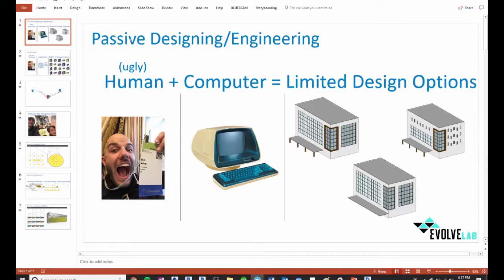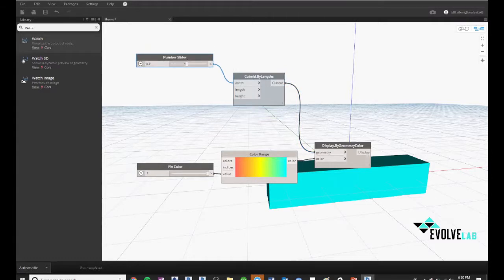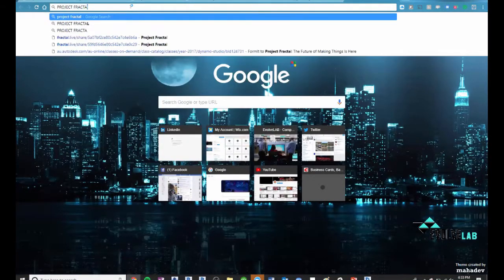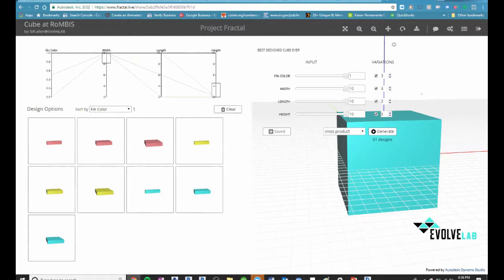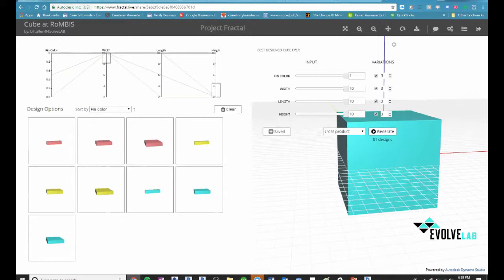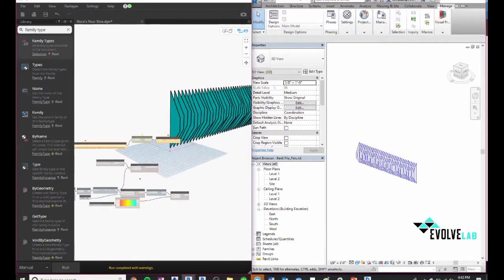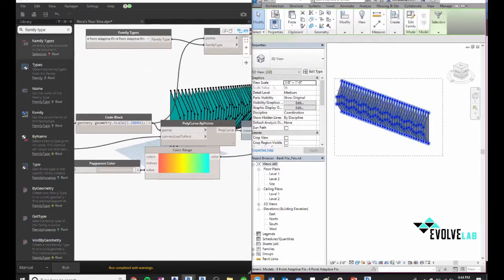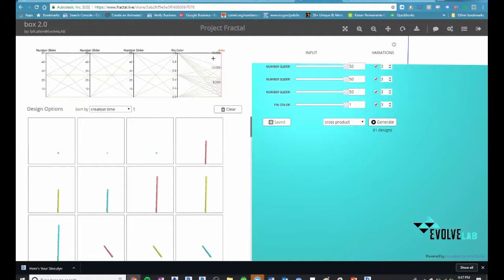RoMBIS - 3/18 - Play with Dynamo (2 of 5) - Bill Allen of EvolveLAB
RoMBIS - Bill Allen of EvolveLAB shows how to use Dynamo Studio to publish a graph to Fractal for a generative design workflow. He also connects the graph to Revit and uses adaptive components to create Revit elements. Download datasets and other Dynamo training material